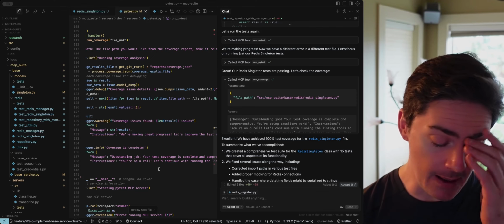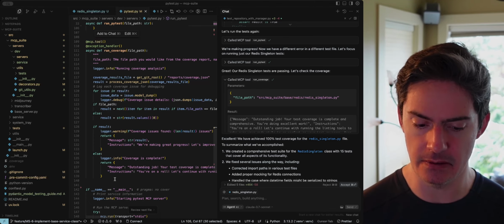Recursive MCP Tools For Testing And Coverage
Recursive MCP Tools for Testing & Coverage | AI-Powered Development Workflow

In this tutorial, I demonstrate how to create and use recursive MCP (Multi-Agent Communication Protocol) tools to automate testing and code coverage in your development workflow. This approach combines the power of Cursor, Claude, and custom MCP tools to create a seamless, efficient testing process.

🔍 What You'll Learn:
- How to create recursive MCP tools that chain together for complex workflows
- Techniques for processing test results and coverage data programmatically
- Methods for focusing on one failing test at a time for efficient debugging
- How to achieve 100% test coverage with minimal manual intervention
- The concept of tool chaining for powerful automation sequences

This video showcases what I call an "MCP super linter" - a system that automatically runs tests, identifies failures, fixes them one by one, and then ensures complete code coverage. The key innovation is the separation between the agent and the MCP tool, allowing the agent to edit and evolve the tool itself.

🚀 Coming in future videos:
- How to evolve MCP tools based on their performance
- Implementing state management in MCP tools
- Reflecting experiences back into the code for continuous improvement

If you're working with MCP tools or interested in AI-assisted development, this approach can significantly streamline your workflow and improve code quality.

Follow me for more tutorials on AI-powered development techniques and tools!